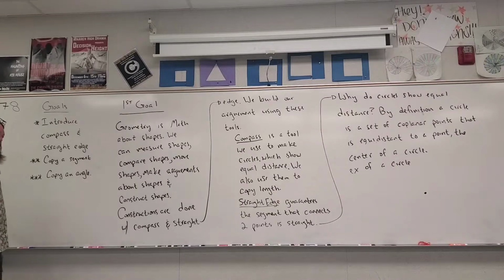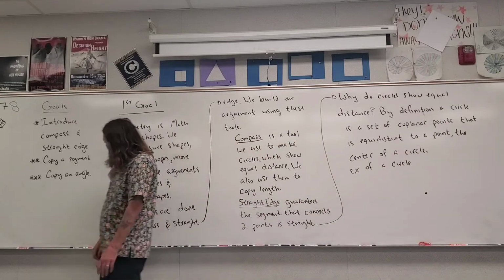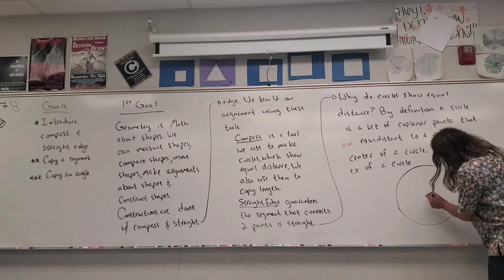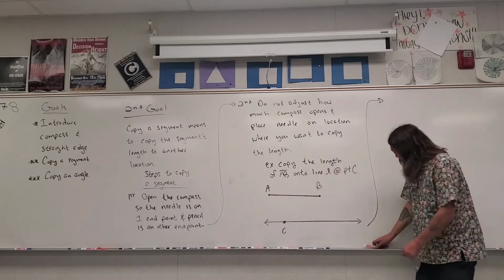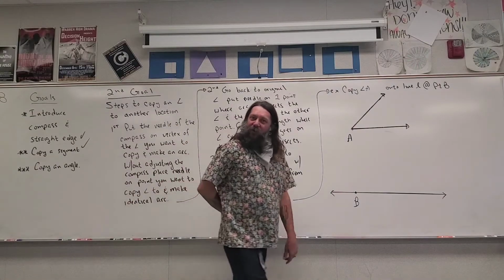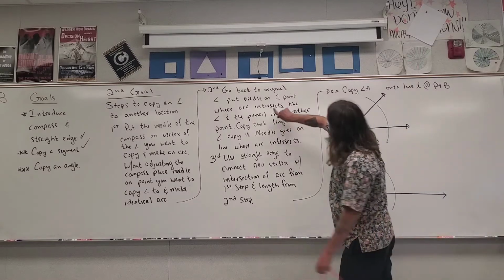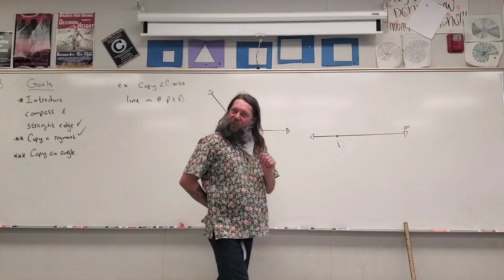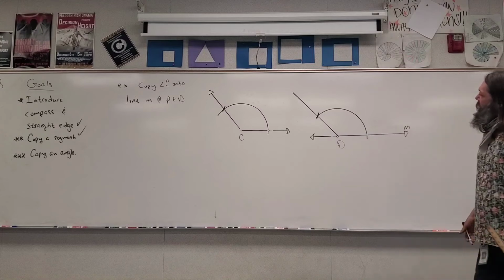Prerequisite: Copying segments and angles for ASA & SAS or Honors Integrated 1 Lesson 20.2 & 20.3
Construction copying segments and angles

HRW Integrated 1 20.2 & 20.3